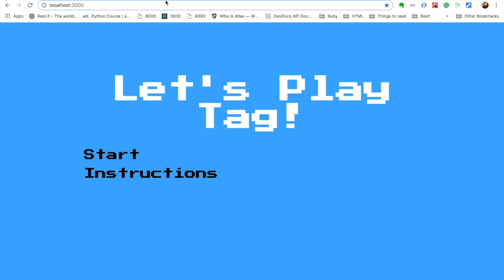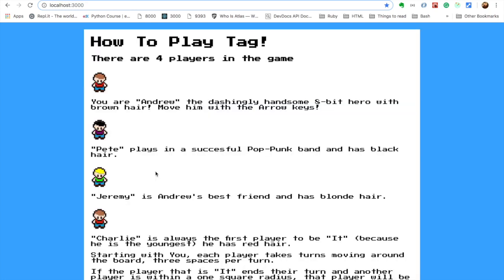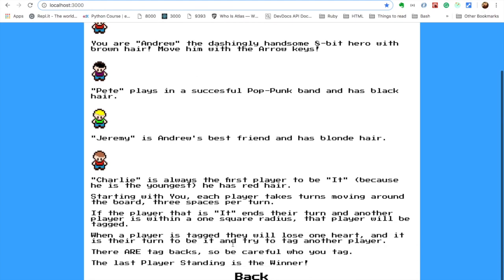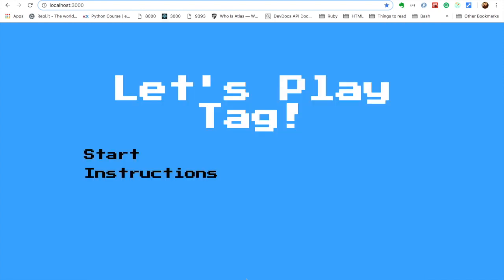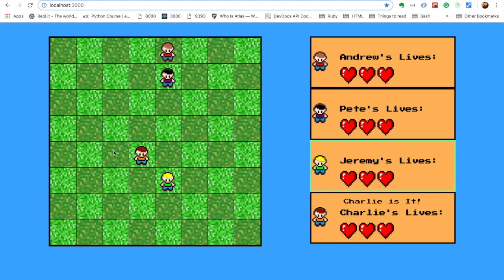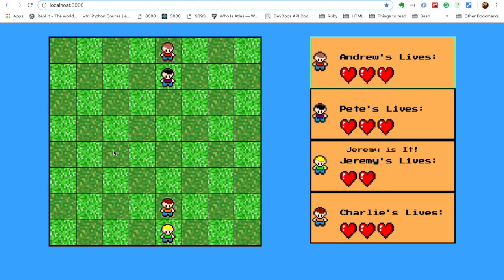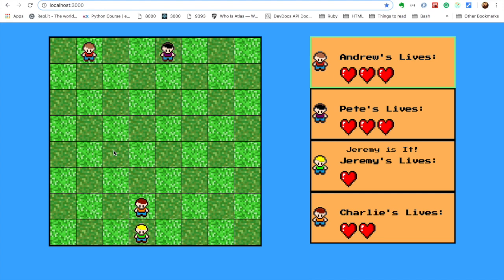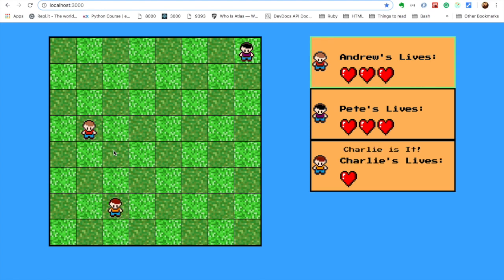'Let's Play Tag" Demo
'Let's Play Tag' Walkthrough